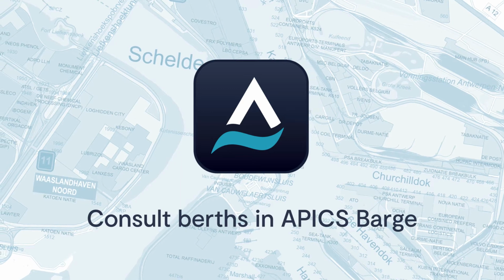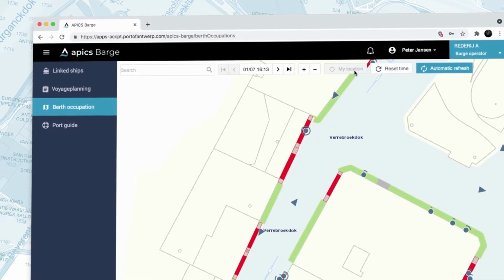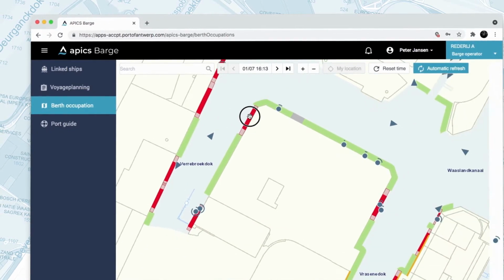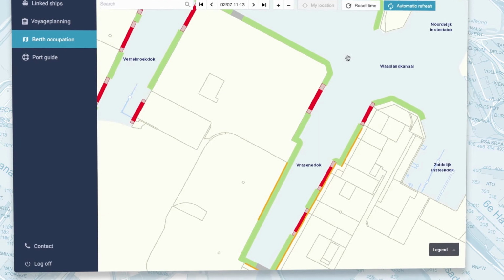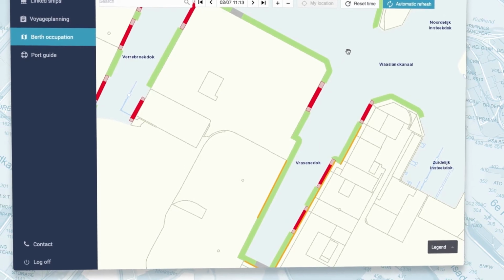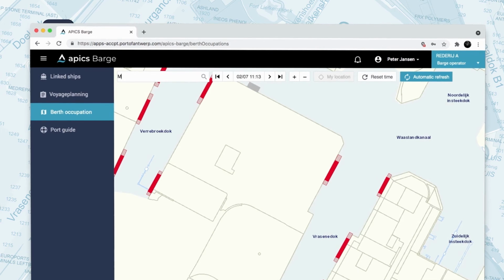Apics Barge tutorial 6: Consult berths